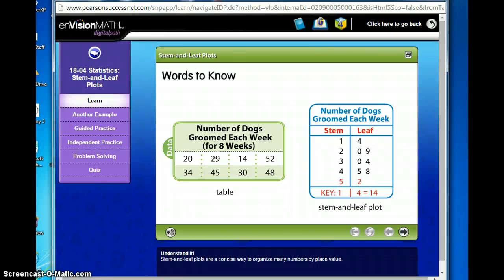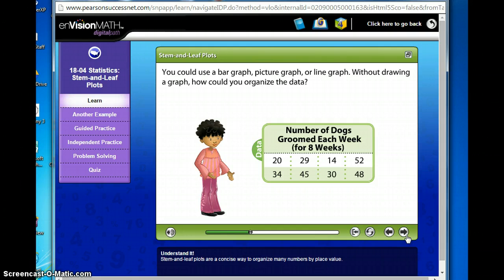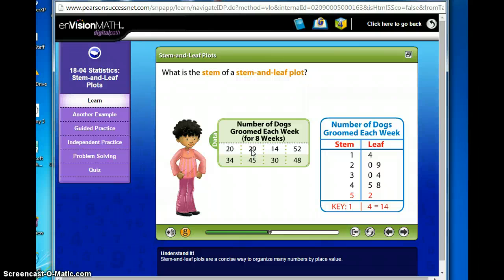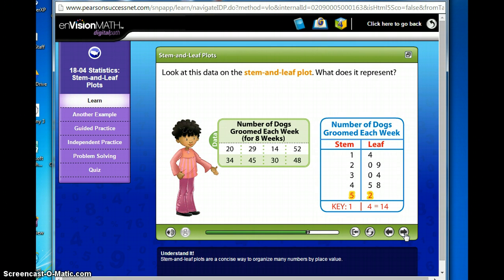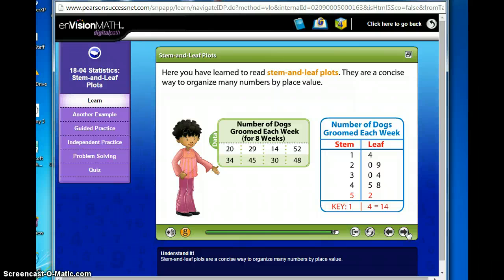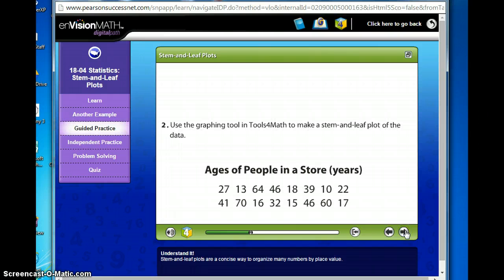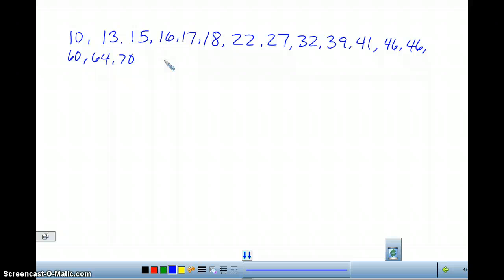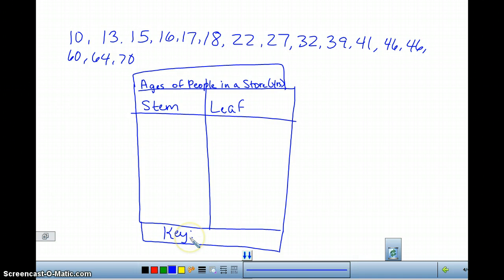Math Topic 18-4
Stem & Leaf Plots